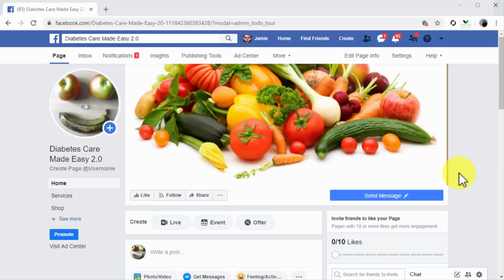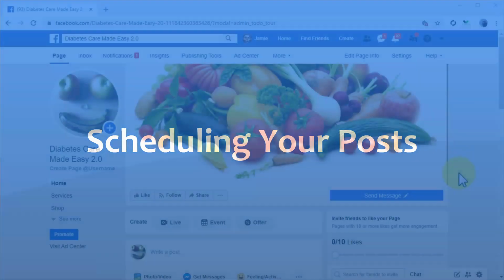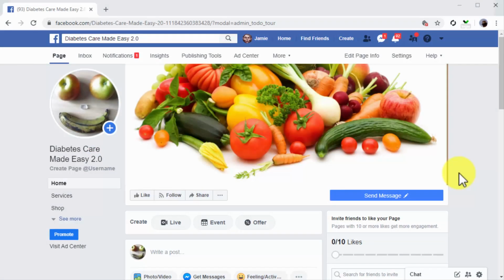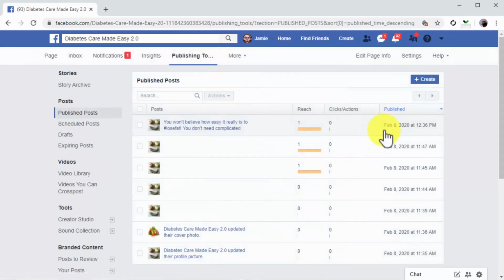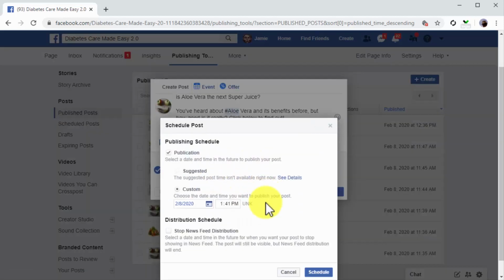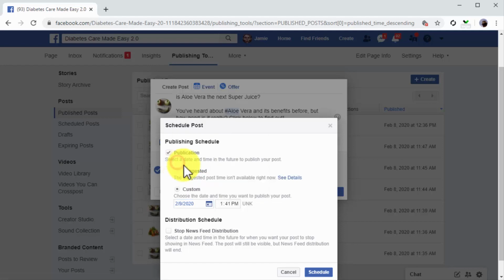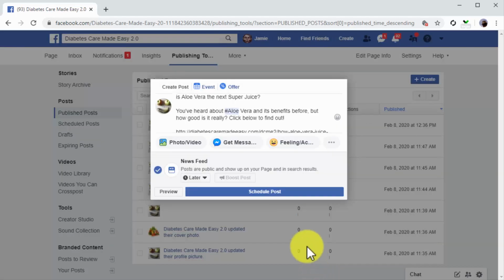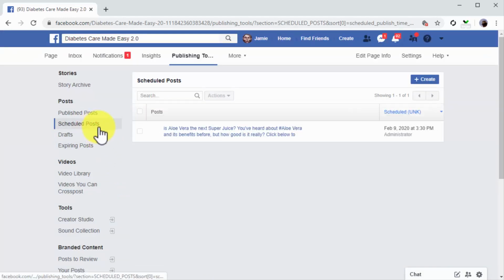Facebook Scheduling Done Right | Finally Grow Your Audience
Learn how to create a Facebook content marketing calendar and schedule posts to streamline your social media strategy. In this video, we will guide you through the process of planning, organizing, and scheduling your Facebook content in advance, saving you time and increasing your online presence. Discover the benefits of using a content calendar, how to choose the right scheduling tools, and tips for optimizing your Facebook posts for maximum engagement. Whether you're a small business owner, marketer, or social media manager, this video will provide you with the knowledge and skills to take your Facebook content marketing to the next level. By the end of this video, you'll be able to create a comprehensive content calendar, schedule posts with ease, and grow your Facebook audience. Watch now and start improving your Facebook content marketing strategy today.